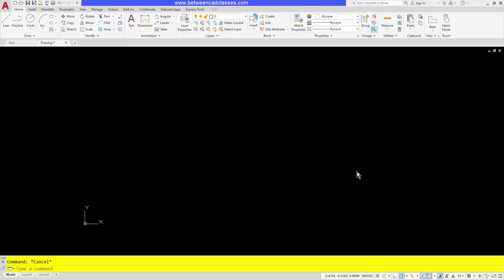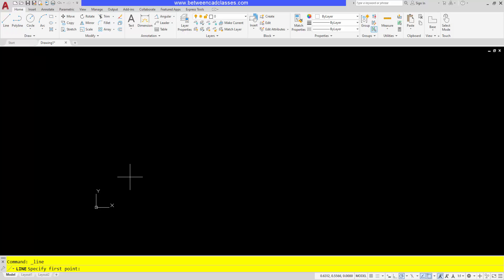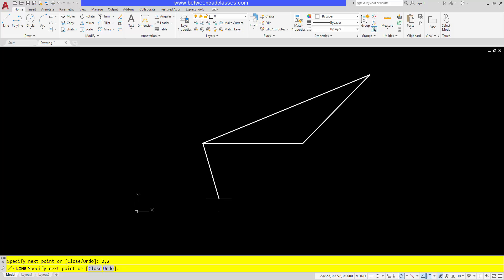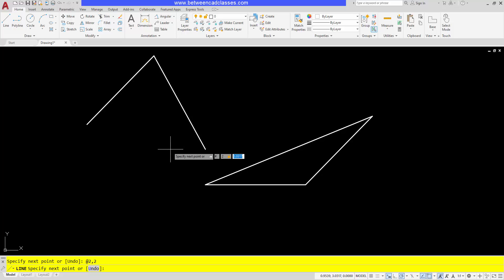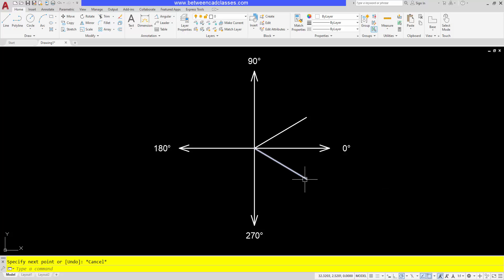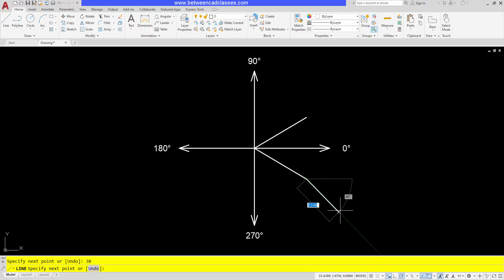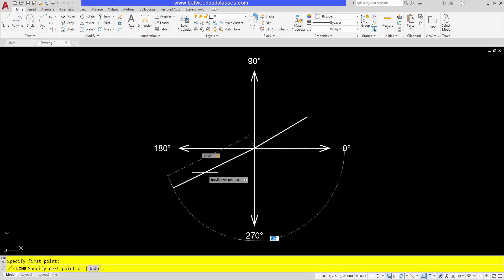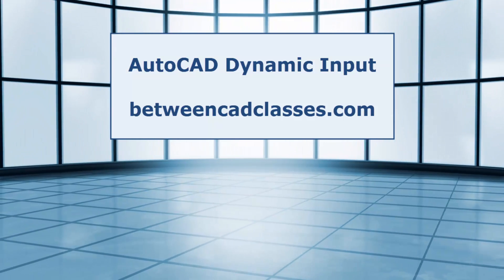Drawing with Dynamic Input in AutoCAD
In this video I will take you through the differences between drawing with and without Dynamic Input turned on in AutoCAD. This includes the changes in coordinate entry and angle entry.